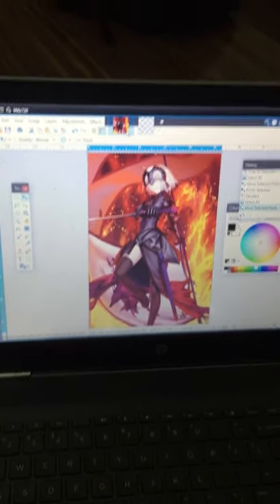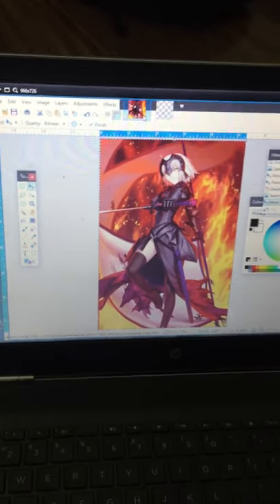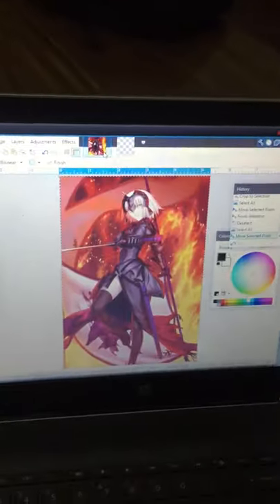How to draw like Takeuchi Takashi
People unironically think like this